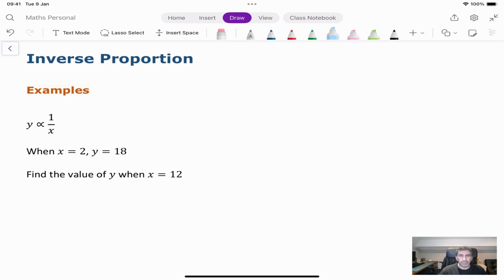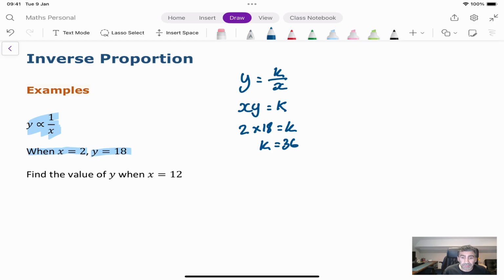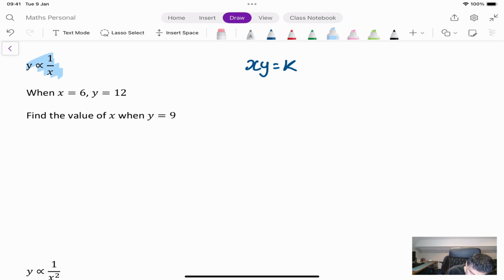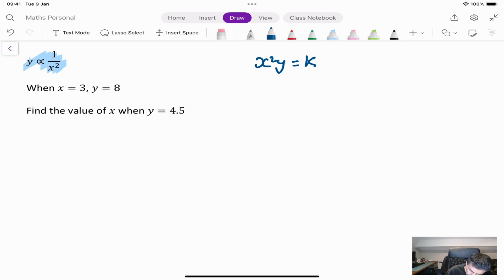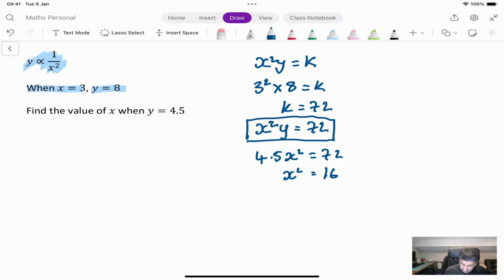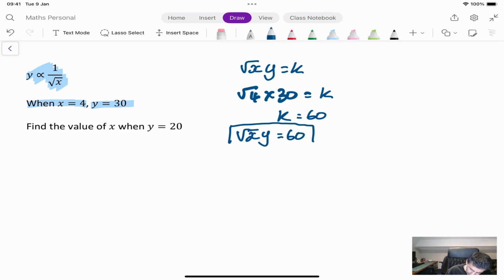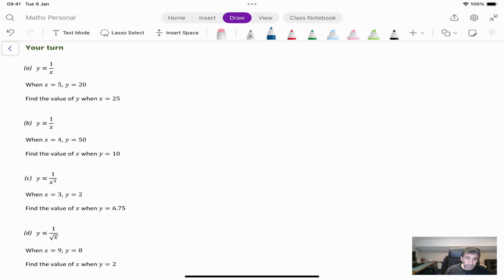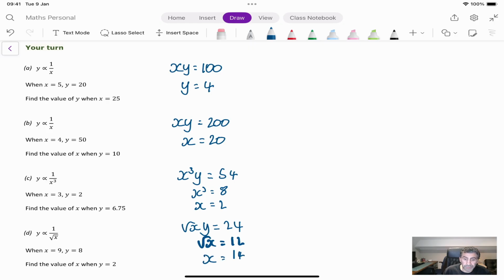Inverse Proportion GCSE and Level 3 Algebra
Inverse Proportion GCSE and Level 3 Algebra Questions

Correction:
06:30 It should say 4 not 16